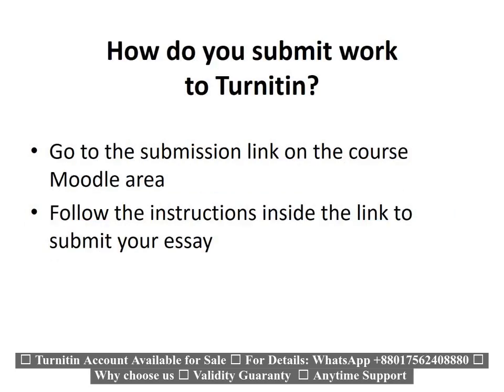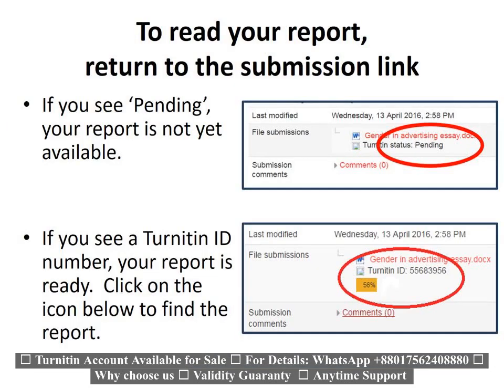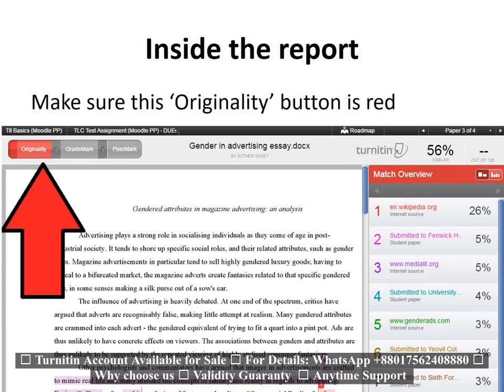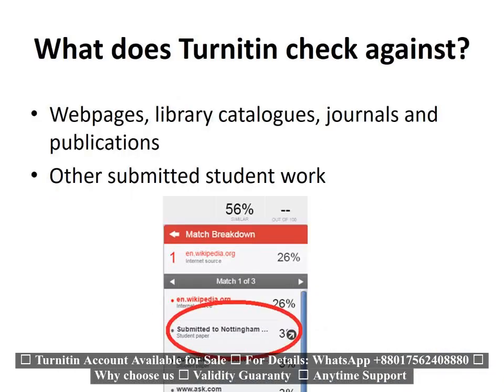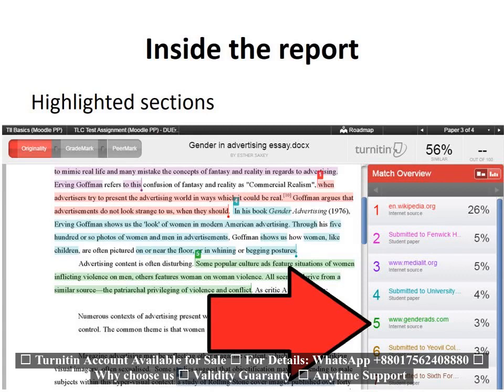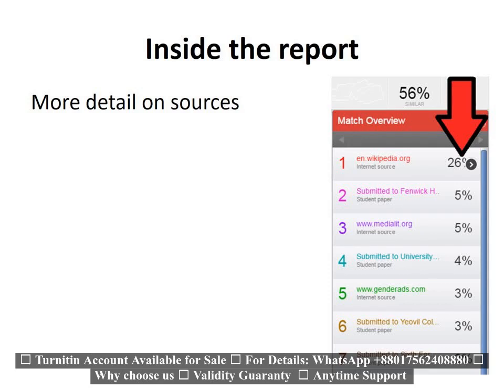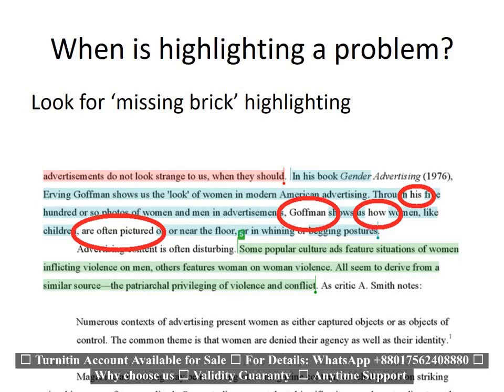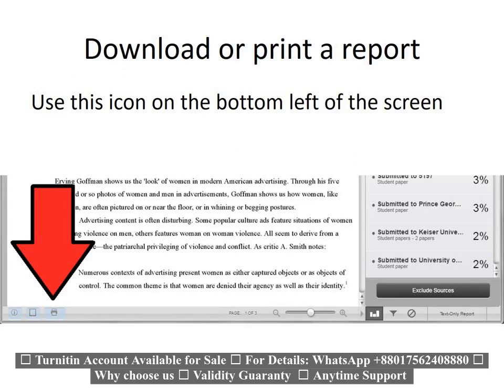How to interpret the Turnitin originality report - Guidance for students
Can I use Turnitin for free?

What is a good score on Turnitin?

How do I use Turnitin?

How much does Turnitin cost?

Is Grammarly as good as Turnitin?

How do I get a free Turnitin account?

Do you have to pay for Turnitin?

What is the enrollment key for Turnitin?

How do I check my similarity on Turnitin before submitting?

Does Turnitin detect paraphrasing?

How reliable is Turnitin?

Can I check Turnitin before submitting it?

What is an acceptable percentage for Turnitin?

Can Turnitin detect essays bought online?

Does Turnitin remember past essays?